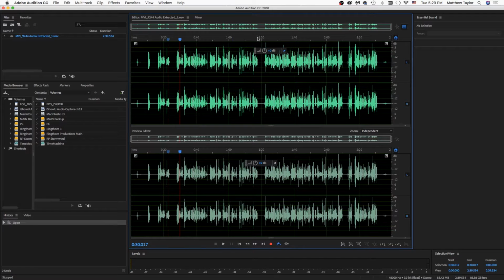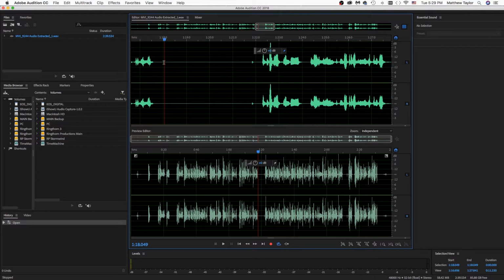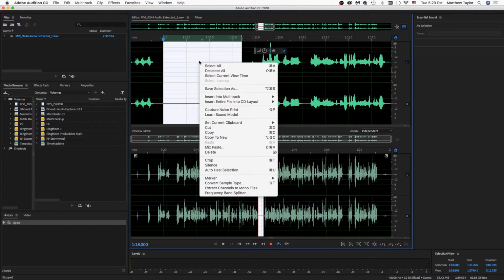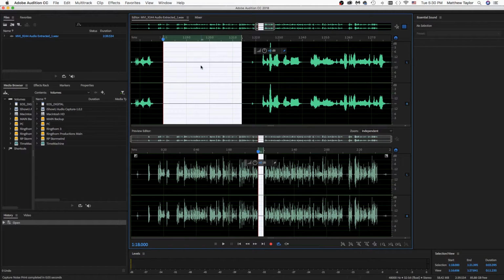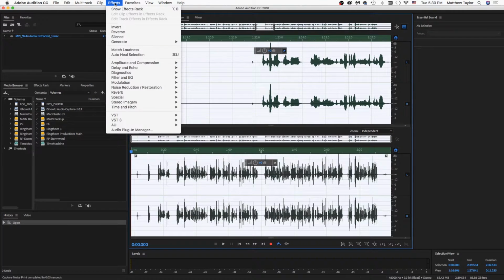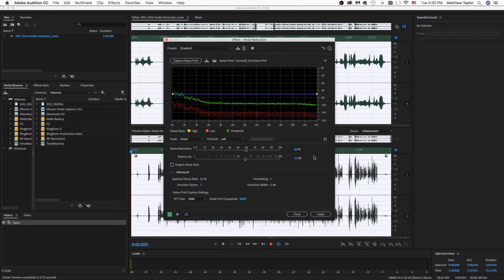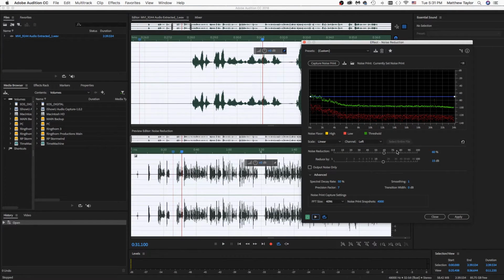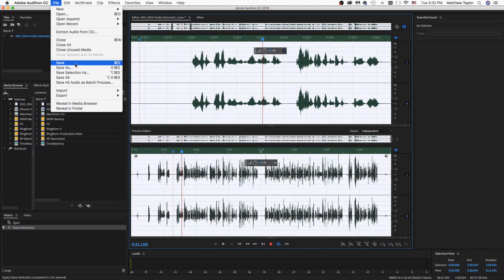How to Remove Background Noise with Adobe Audition and Premiere | Removing Fan Noise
In this Video Production Basics video I will show you how to remove unwanted background noise from your video footage using Adobe Audition and Adobe Premiere. Sometimes when you are filming on location or even in the studio, you can hear fan noises from lights, or maybe the air conditioning doesn't have a hard switch to turn it off, and you could like to remove that noise. A lot of times if you are going to add background music it can hide that noise. But what if you aren't adding music? Some people just leave the background noise, I know I do a lot of times, but it is nice that there is a solution if you want to take it out, and that is what I am going to show you how to do.

If you like cooking check out  my cooking channel, "In the Kitchen with Matt."

Video Production Gear I use:
Adobe CC Suite